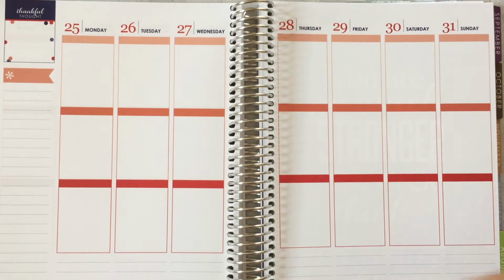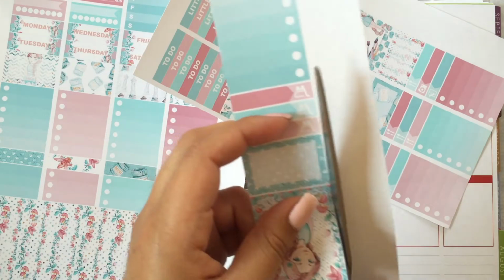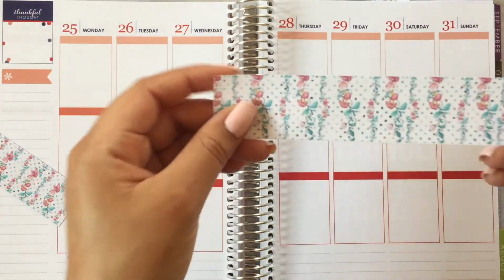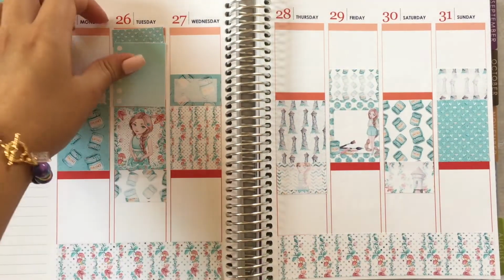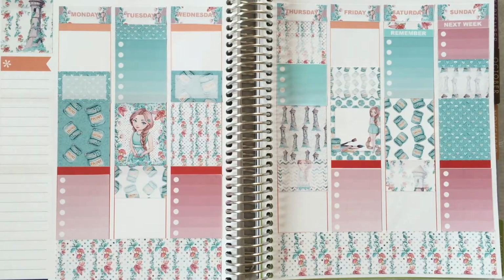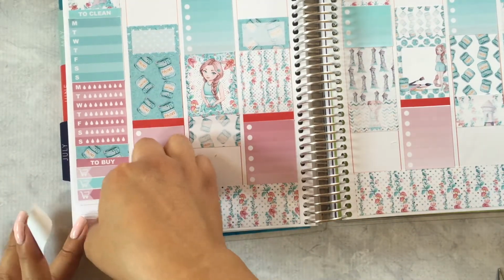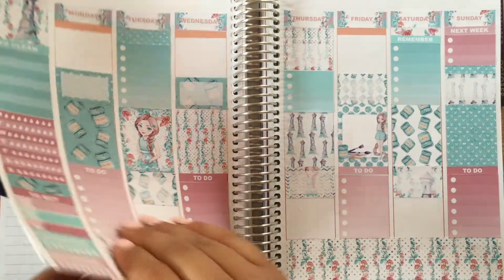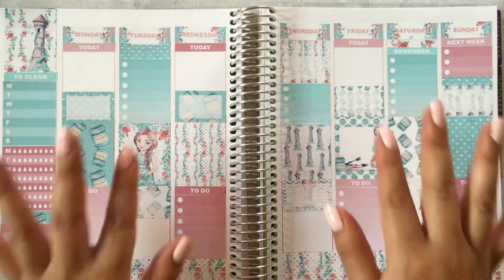Plan With Me using Printables: In the Tower Theme | Gabriela Elena Designs